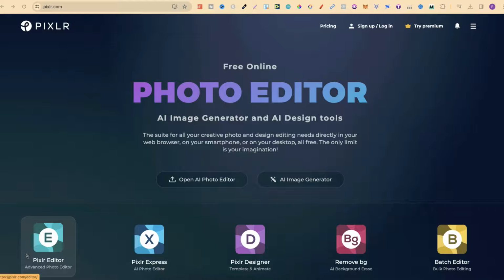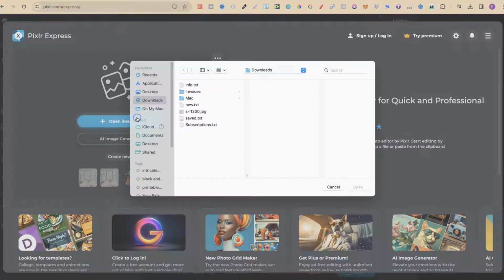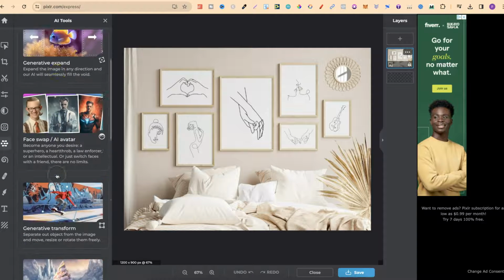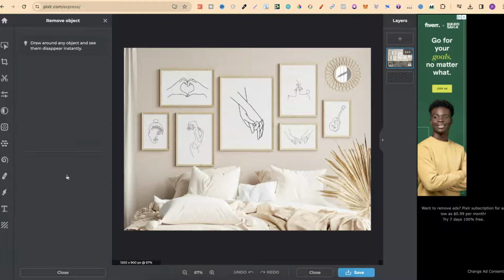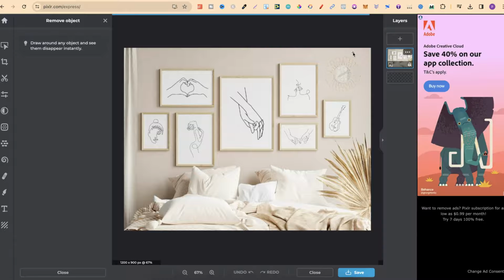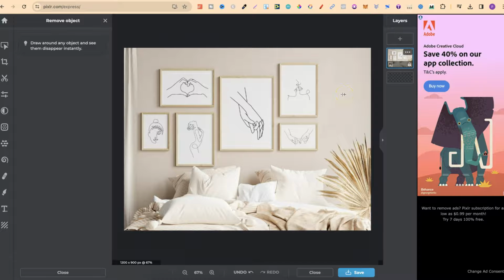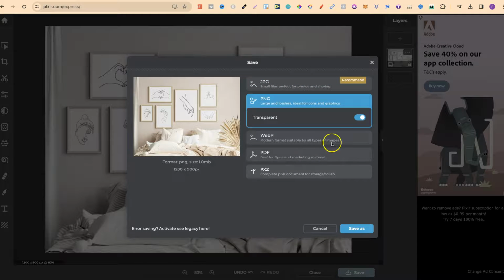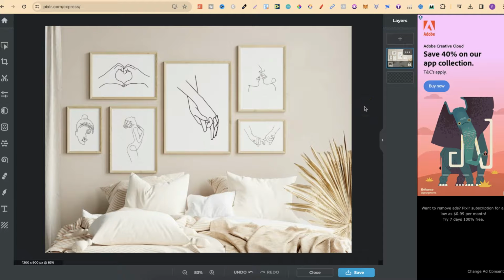How to Remove Object in Pixlr